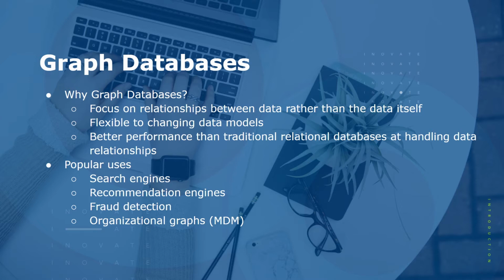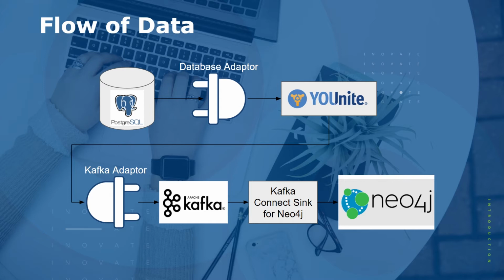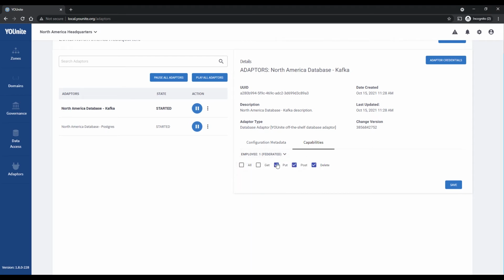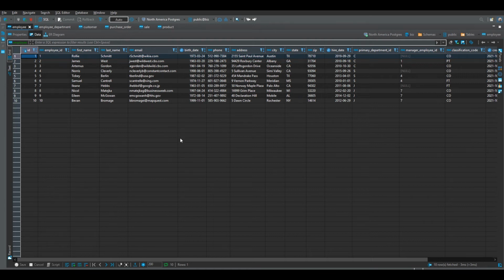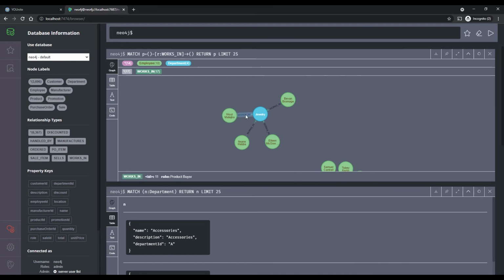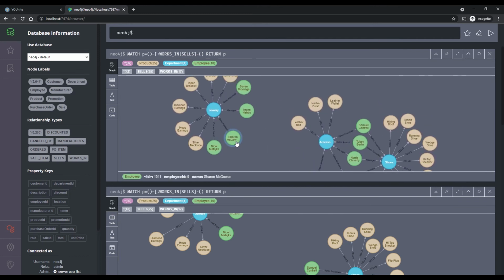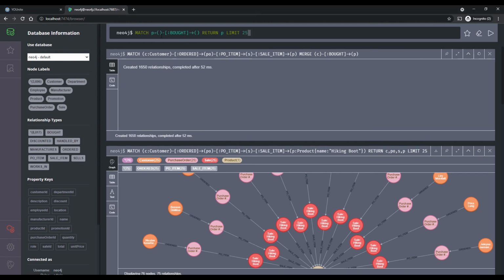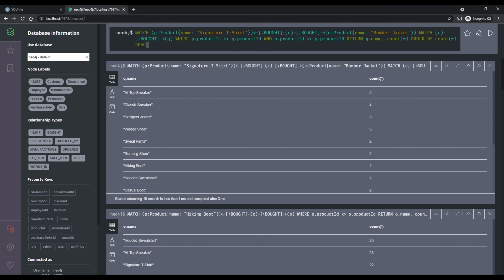YOUnite Data Fabric Demo with Neo4j Graph Database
In this video we give a brief demonstration of a unified data fabric with YOUnite and a Neo4j graph database.  The demo includes:

- Brief coverage of some of YOUnite's core features
- YOUnite keeping a Neo4j DB synchronized with enterprise data  using the YOUnite off-the-shelf Kafka adaptor
- The graph database example includes building relationships and querying an organization's master data and making product recommendations